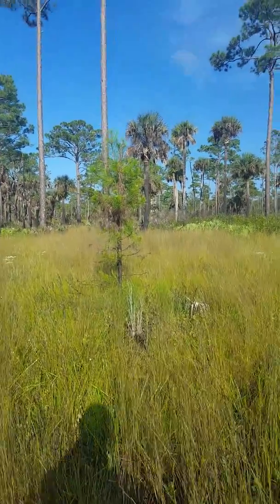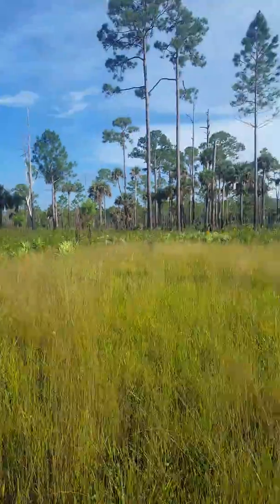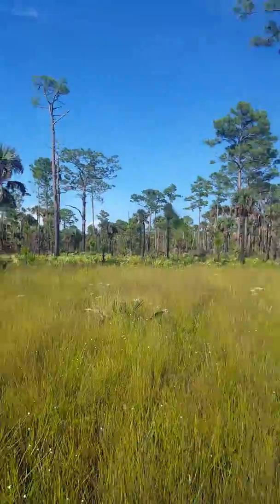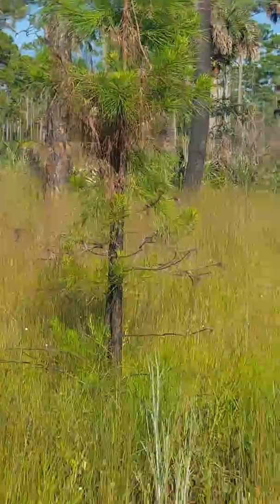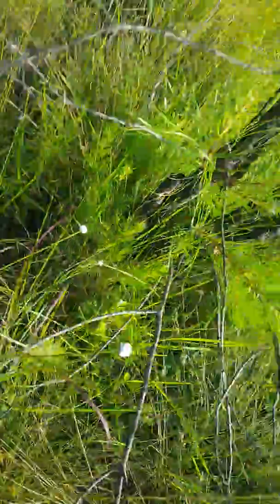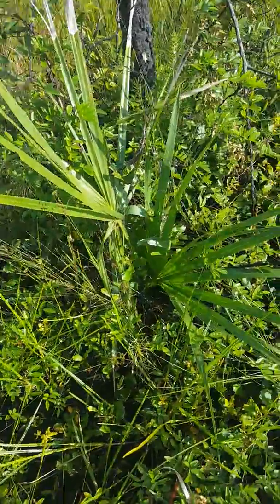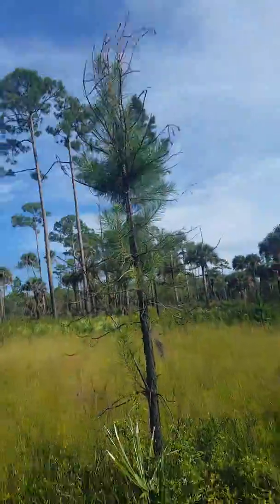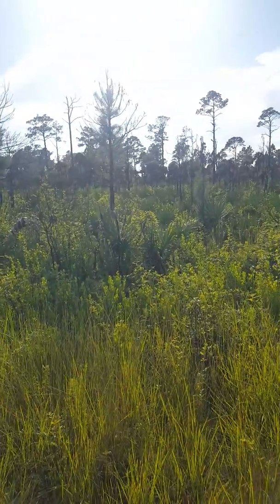"Pond" Pine at Tosohatchee WMA